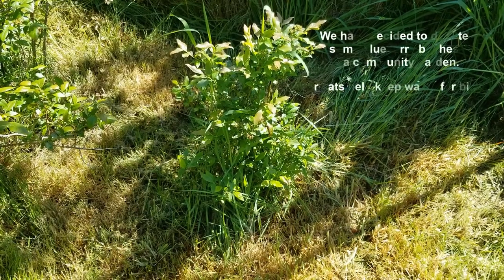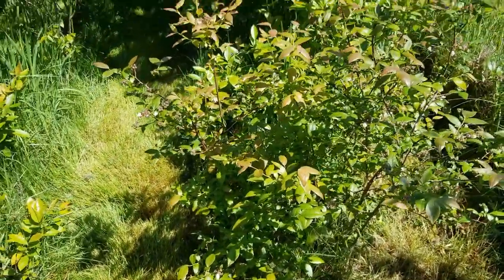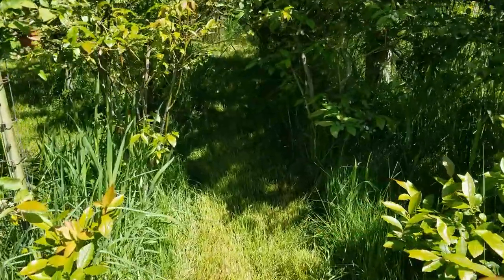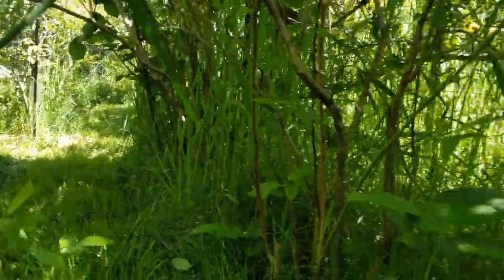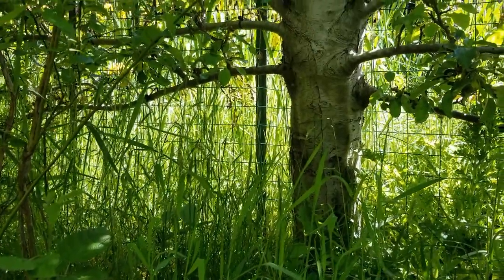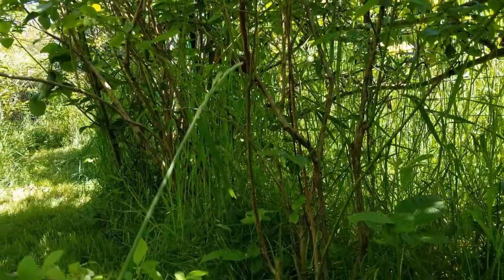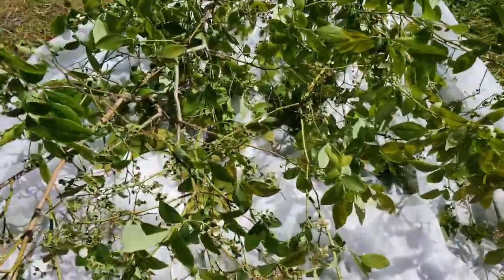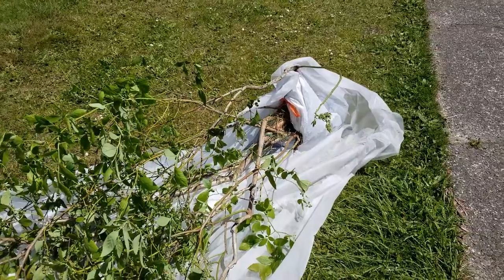Blueberry Bush Donation to Community Garden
To increase social distancing for our bushes, we dig up and donate a blueberry bush to a community garden. The cats help keep watch for birds.